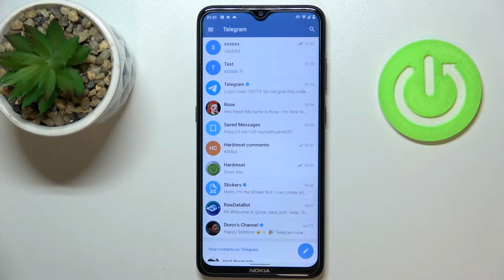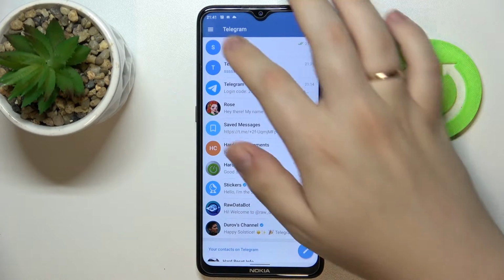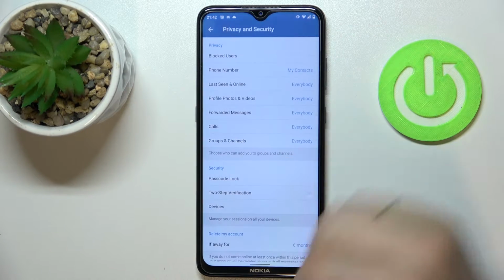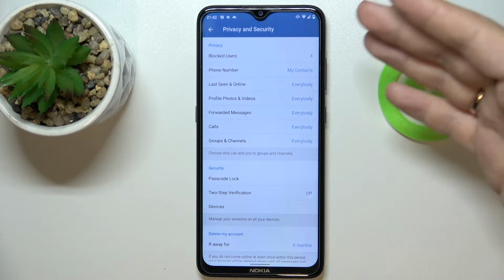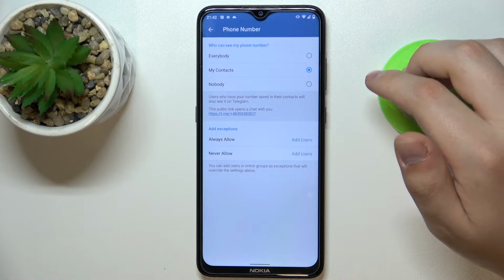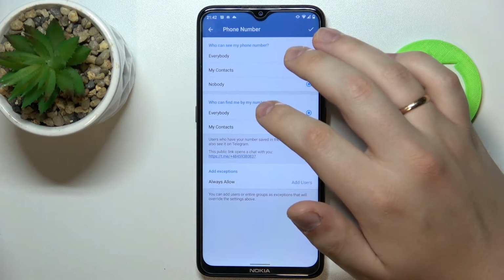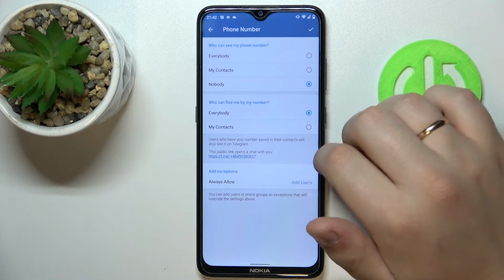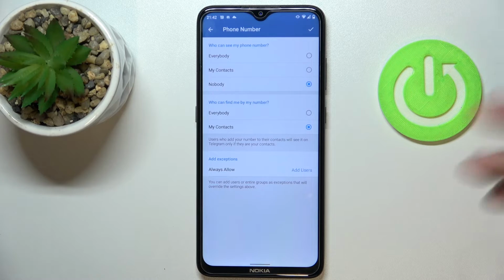How to Hide Phone Number on Telegram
If you would like to discover how to manage the privacy settings on Telegram in general, or how to hide your phone number and make it not visible to others in particular, we are gladly encouraging you to view this video. Today, in this tutorial our expert will demonstrate how you can make the phone number on Telegram private.

How to make the phone number private on Telegram? How to make the phone number invisible to others on Telegram? How to change privacy settings on Telegram? How to manage privacy on Telegram?